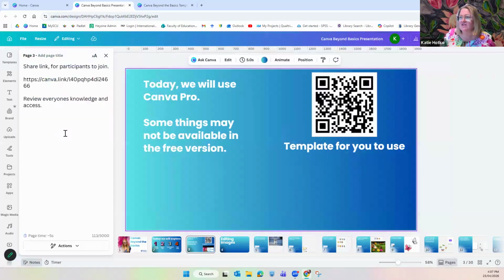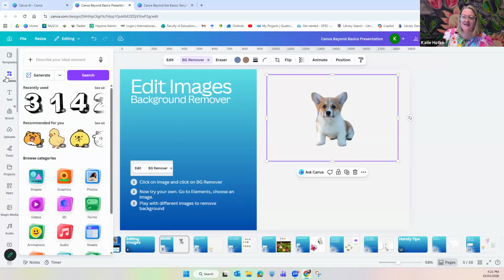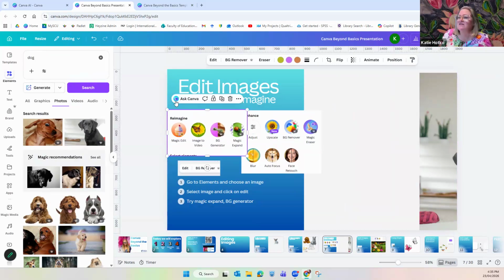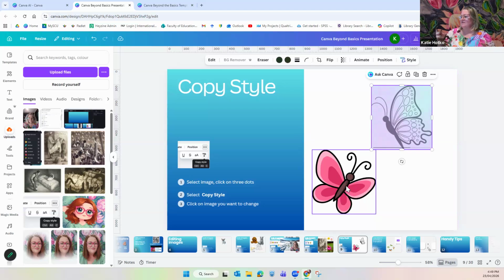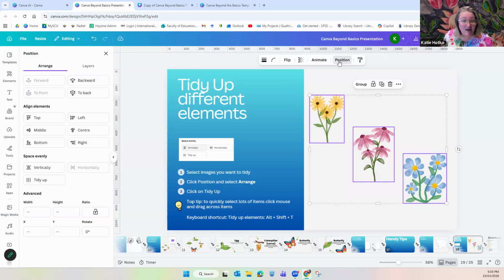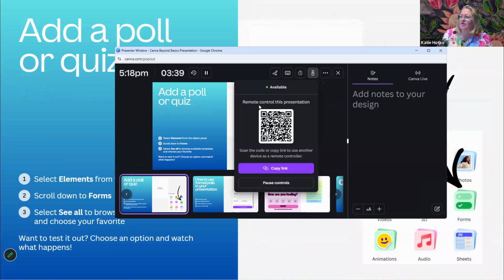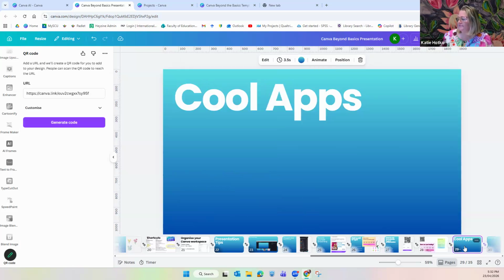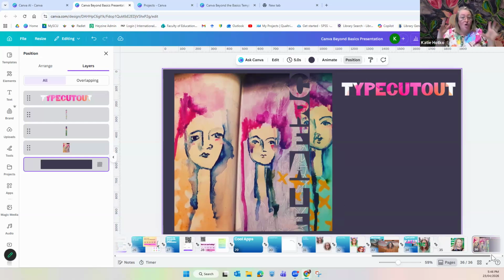Canva - Beyond the Basics Workshop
Learn to -
Explore advanced Canva tools
Featuring  magic design, brand template & animations
Create polished and professional graphics

These workshops are hosted by the Southern Cross Postgraduate Association - SCPA (Australia)
We deliver workshops on a range of topics to support postgraduate students enrolled at Southern Cross University (Australia) in their academic pursuits.